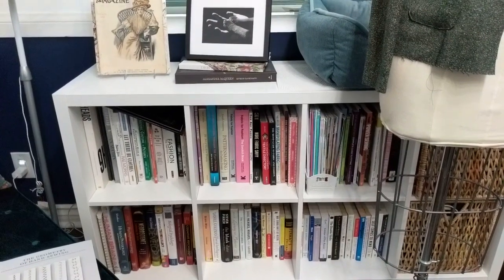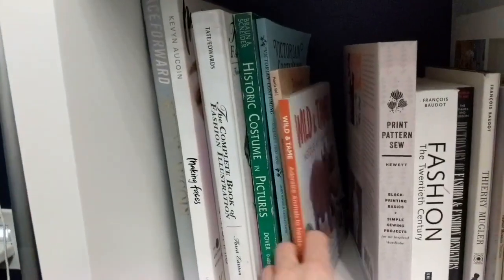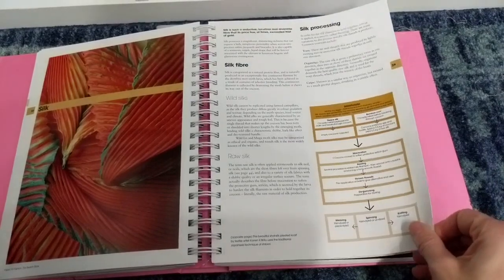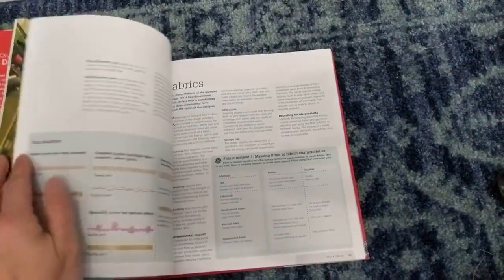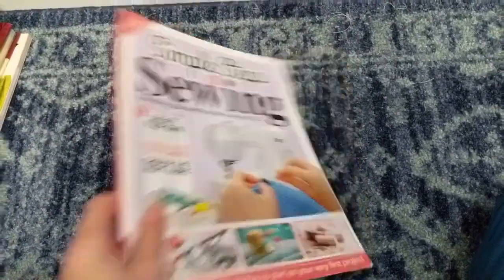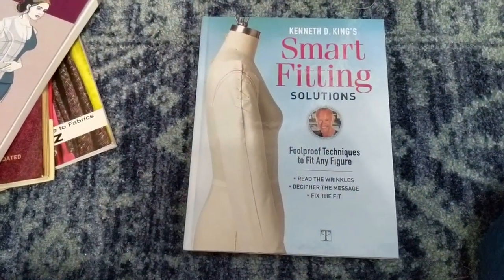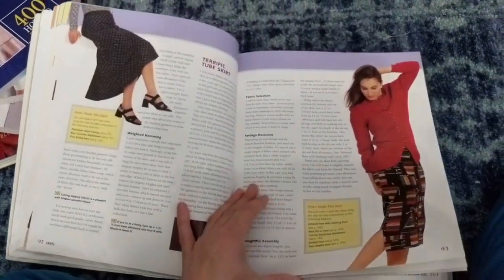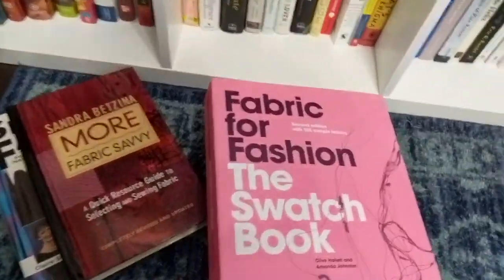SEWING BOOKS | My Sewing Library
* I'd like to clarify when I said "the average fashion designer doesn't sew."  Of course, most designers sew/know how to sew. Generally, sewing isn't something the average fashion designer does as part of their day-to-day job duties since they have sample makers. *

In this video, we will look through my collection of sewing books. I will also share my progress on the Vogue 7975 jacket.

Below are links to the books I believe are “must-haves” or additionally recommended. Though, these books are also available used on Amazon too!

I have also added these books to my Recommended Sewing Resource

- The Must-Have Pile -

Fabric for Fashion: The Swatch Book:

More Fabric Savvy (Newer Edition):

Sew Any Fabric

The Complete Photo Guide to Pattern Fitting:

The Palmer/Pletsch Complete Guide to Fitting:

Vogue Butterick Step-by-Step Guide to Sewing Techniques:

Tilly and the Buttons: Stretch!

The Complete Photo Guide to Clothing Construction:

The Additional Recommendation Pile -

The Geometry of Hand-Sewing:

Print, Pattern, Sew: Block-Printing Basics

Fabric for Fashion: The Complete Guide:

The Art of Fashion Draping (Edition Shown):

The Art of Fashion Draping (Brand New Edition):

Sew Many Dresses:

Kenneth D. King’s Smart Fitting Solutions:

Pattern Fitting With Confidence (Nancy Zieman):

How to Use, Adapt and Design Sewing Patterns:

Couture Sewing Techniques:

Power Sewing with Sandra Betzina:

Patternmaking For a Perfect Fit: